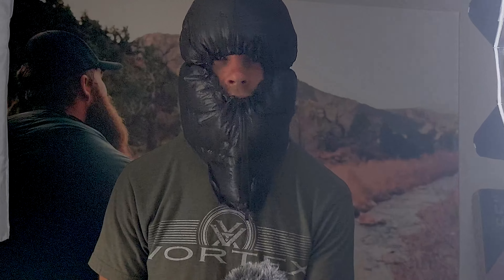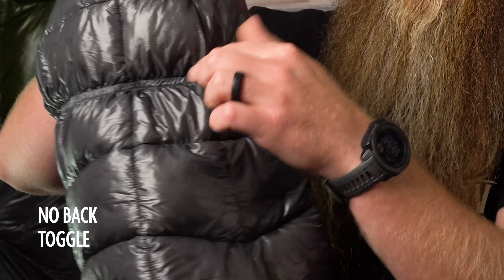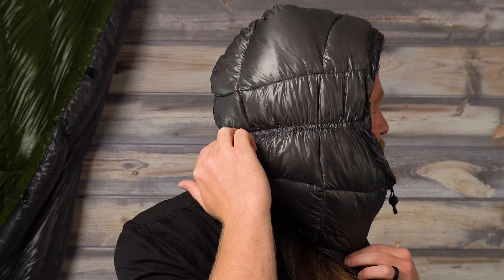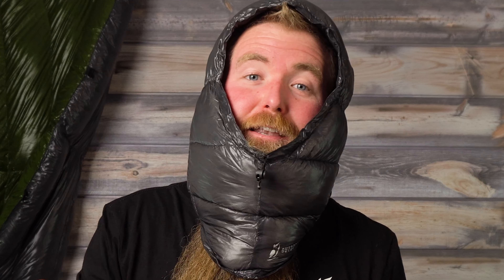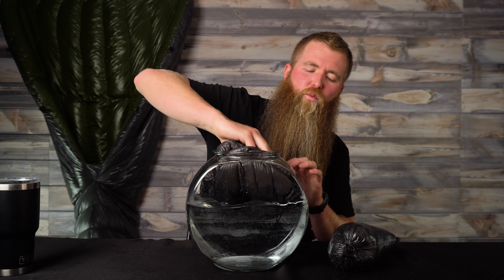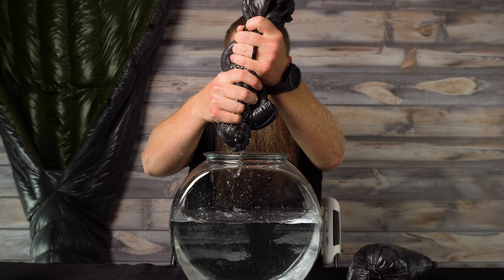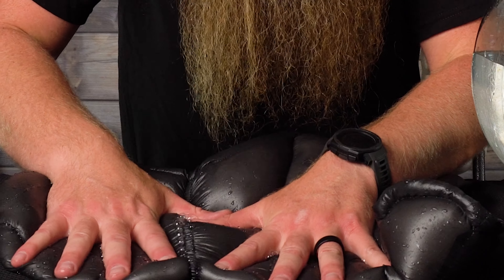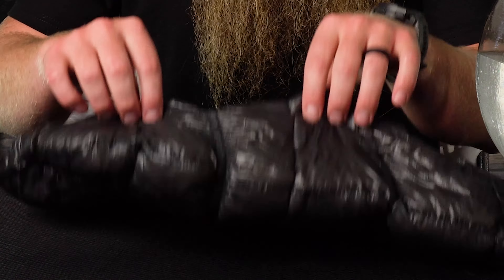What Every Topquilter MUST HAVE!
If you've ever used a top quilt, you know there is one BIG problem to overcome... Watch this week's video to find out what every topquilter must have on their backpacking trips!